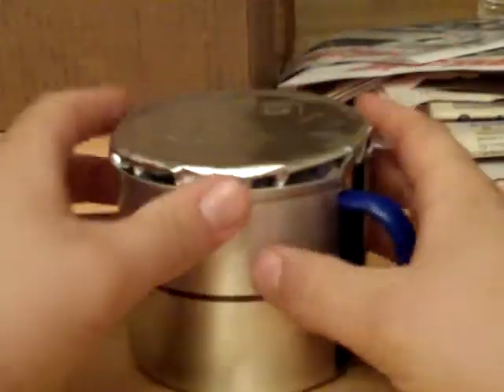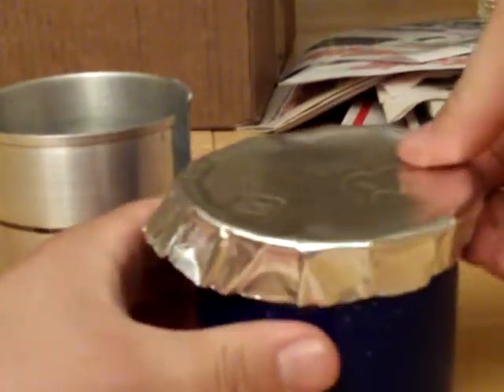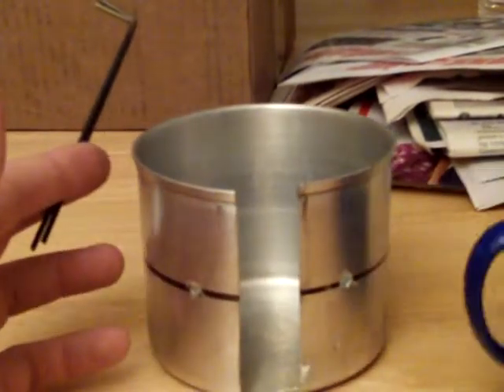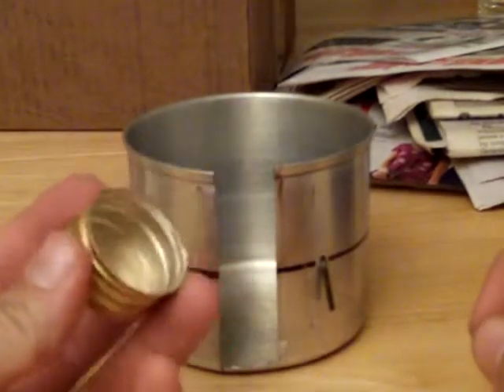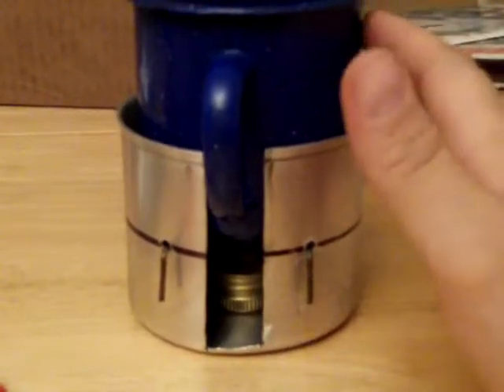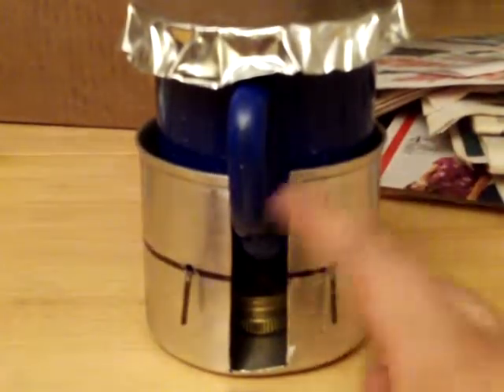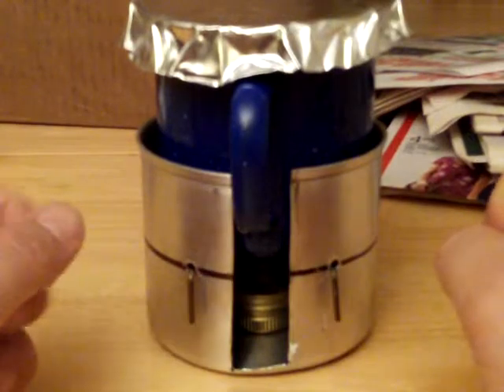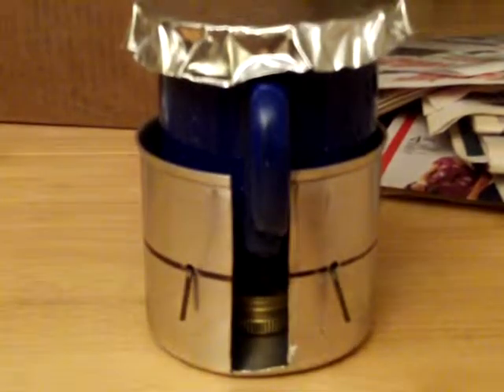"alcohol stove review"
alcohol stove review by Paul Jr.